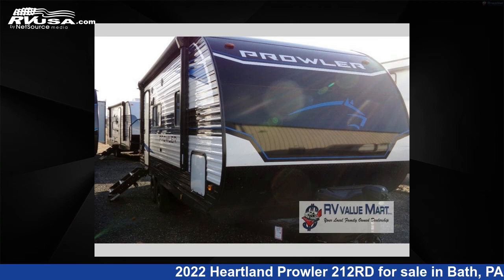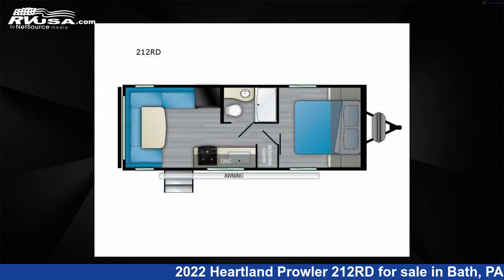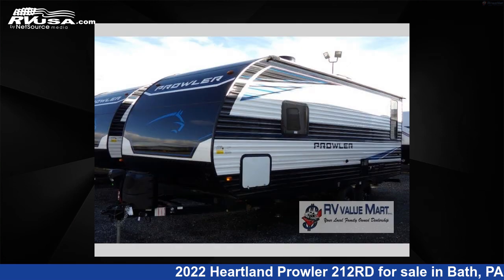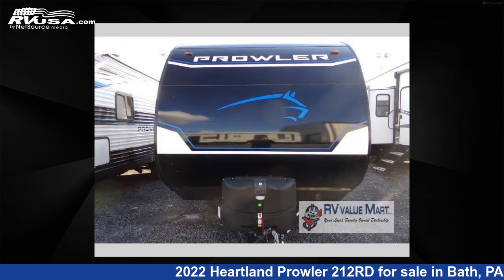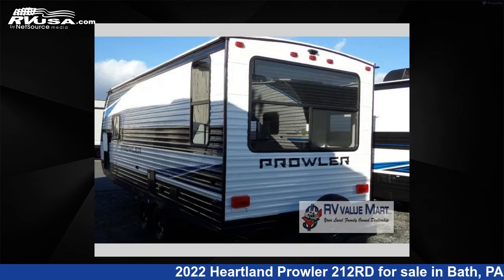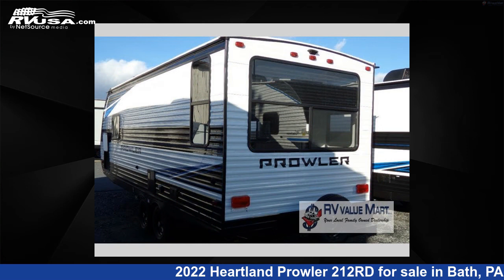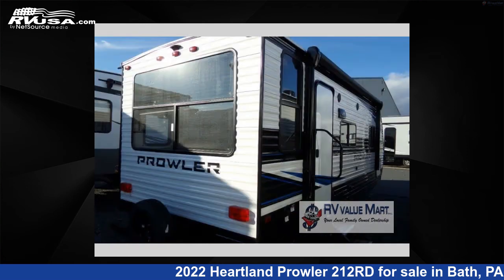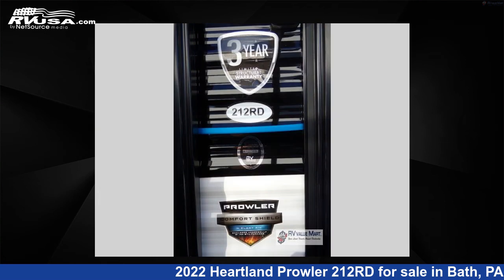Stunning 2022 Heartland Prowler Travel Trailer RV For Sale in Bath, PA | RVUSA.com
This 2022 Heartland Prowler 212RD is a Travel Trailer RV. It is located in Bath, PA 18014 and is offered for sale by RV Value Mart. This New Heartland Is 25' 0" in length and features a Malibu interior, sleeps 4, and 4142 gal fresh water capacity. The floorplan layout of this Travel Trailer features Front Bedroom, U-Shaped Dinette.